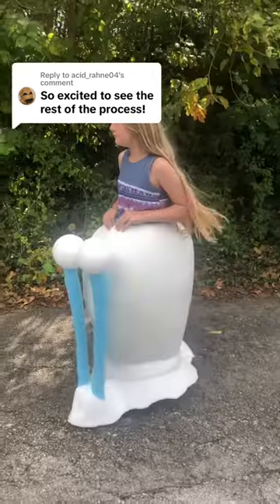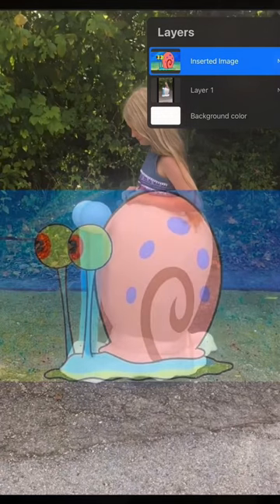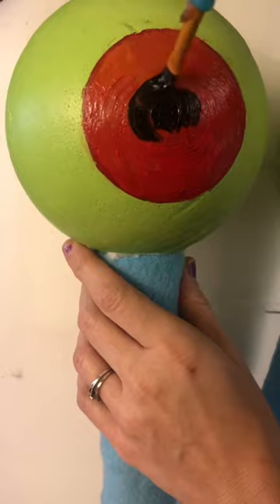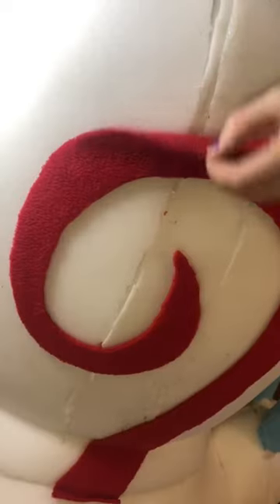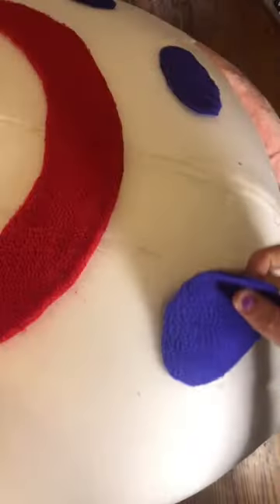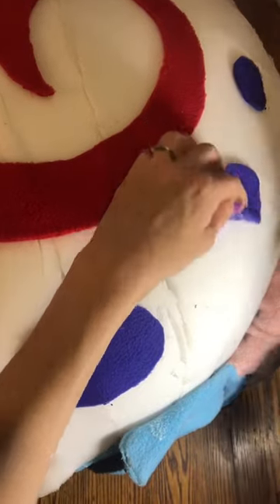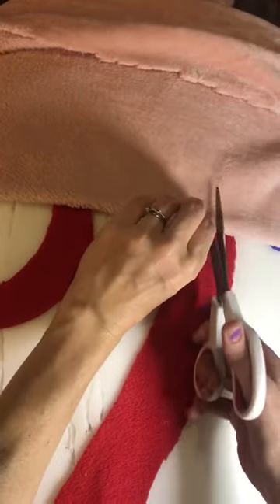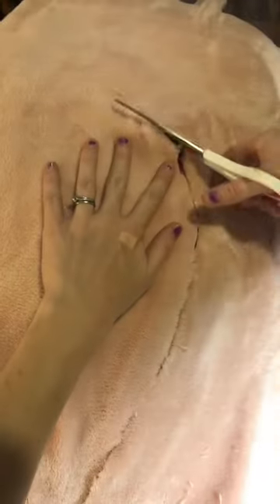Gary the snail update! Part one.